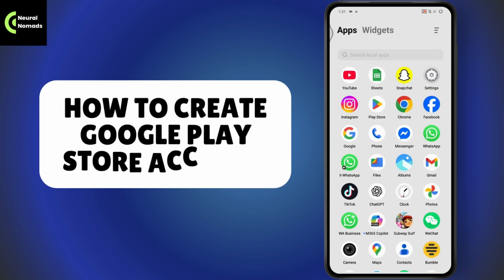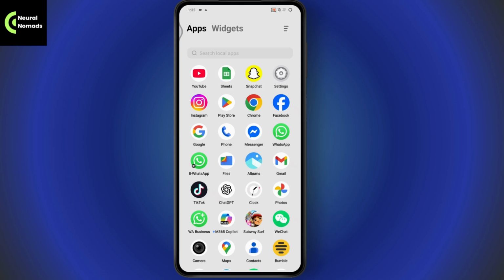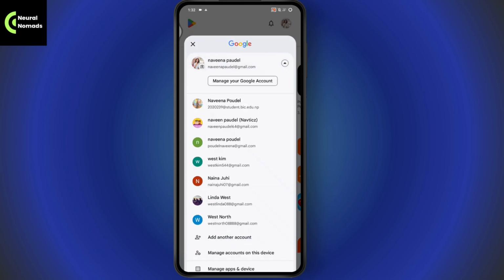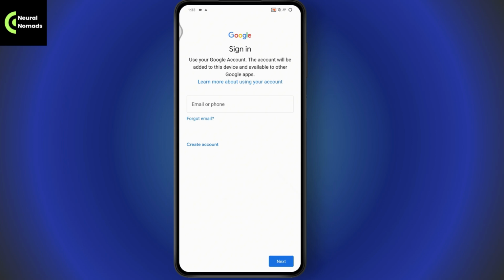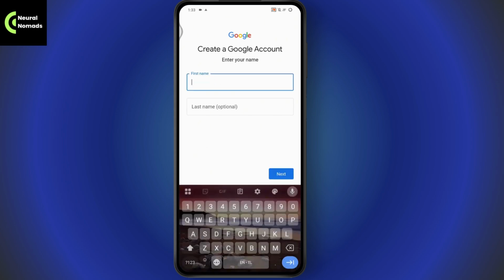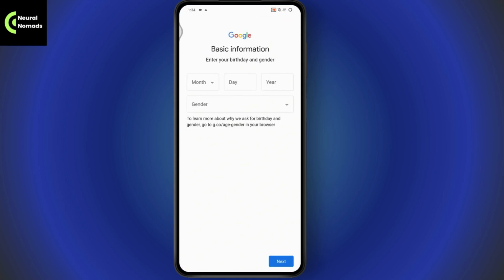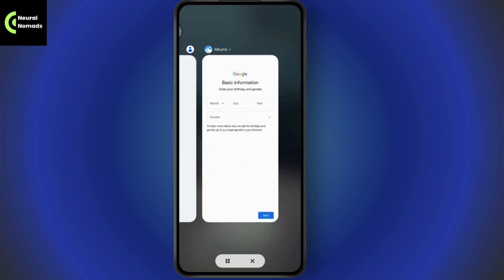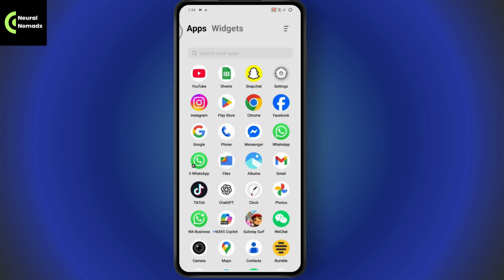How To Create Google Play Store Account | Play Store Ki id Kaise Banaye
If you want to create a Google Play Store account, the first thing you need is a Google account. Start by ensuring you have a stable internet connection. Open the Play Store app, and if you're not signed in, it will prompt you to do so. If you're already logged in but want to add a new account, tap the profile icon at the top right, then choose “Add another account.” You’ll be asked to verify your identity using your phone’s lock screen credentials like fingerprint or password. Once verified, it will take you to the Google sign-in page.

On the sign-in page, tap “Create account” and choose “For myself” (or “For work or business” if that applies). Then enter your first and last name and tap “Next.” Now, fill in your birthdate and gender. After that, you’ll either choose or create a Gmail address and set a strong password. You may be asked to verify your phone number by entering a code sent via SMS. Once verification is complete, your Google account will be created. After that, you’ll be automatically signed into the Play Store with your new Google account, and you’re good to go!

0:00 – Introduction and Internet Check
0:10 – Open Play Store and Tap Profile or Sign In
0:22 – Add Another Account and Verify Identity
0:35 – Tap “Create Account” and Choose Account Type
0:45 – Enter First & Last Name, Birthdate, and Gender
0:58 – Create Gmail Address and Set Password
1:10 – Enter Phone Number and Verify with SMS Code
1:20 – Finalize Account Setup and Access Play Store